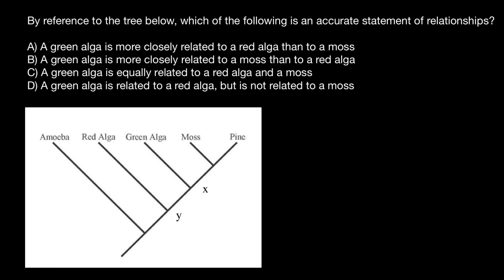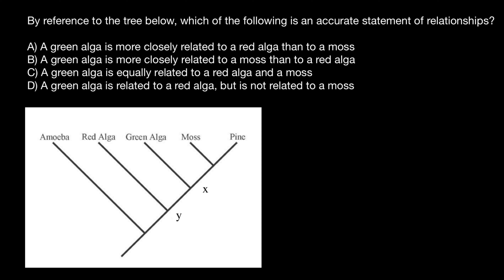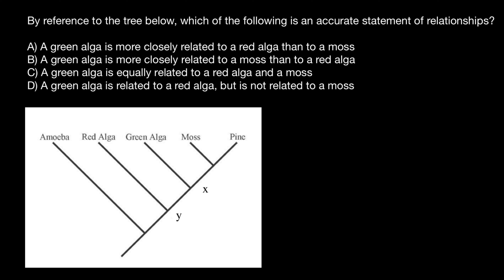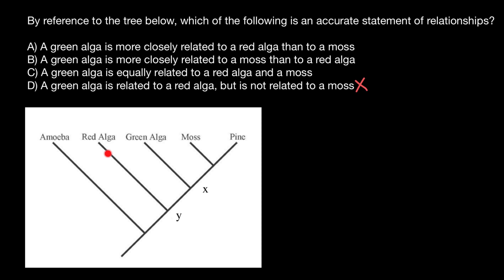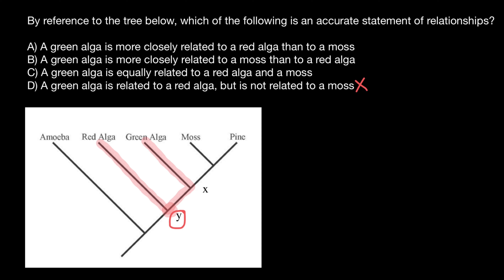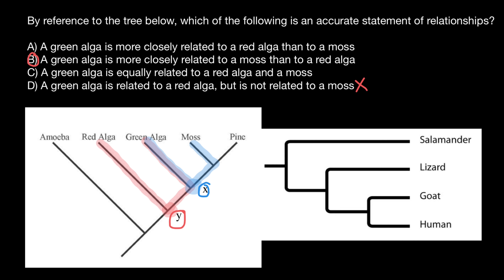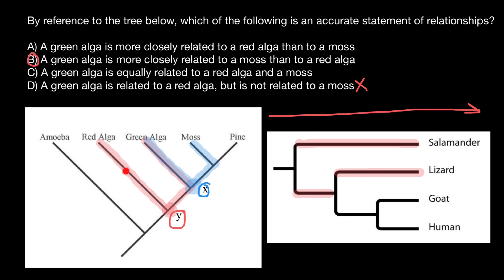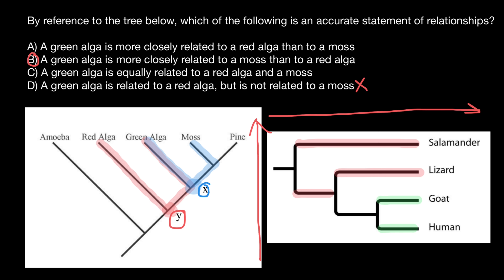How to read Phylogenetic Tree Diagrams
A phylogenetic tree, also known as a phylogeny, is a diagram that depicts the lines of evolutionary descent of different species, organisms, or genes from a common ancestor. Phylogenies are useful for organizing knowledge of biological diversity, for structuring classifications, and for providing insight into events that occurred during evolution. Furthermore, because these trees show descent from a common ancestor, and because much of the strongest evidence for evolution comes in the form of common ancestry, one must understand phylogenies in order to fully appreciate the overwhelming evidence supporting the theory of evolution.

Tree diagrams have been used in evolutionary biology since the time of Charles Darwin. Therefore, one might assume that, by now, most scientists would be exceedingly comfortable with "tree thinking"--reading and interpreting phylogenies. However, it turns out that the tree model of evolution is somewhat counterintuitive and easily misunderstood. This may be the reason why biologists have only in the last few decades come to develop a rigorous understanding of phylogenetic trees. This understanding allows present-day researchers to use phylogenies to visualize evolution, organize their knowledge of biodiversity, and structure and guide ongoing evolutionary research.

But what exactly is a phylogeny? Moreover, how should one read and interpret one of these diagrams? In an attempt to answer such questions, the following sections present a brief introduction to tree thinking. A more complete view of this subject can be developed by learning about how traits evolve along trees, how trees are reconstructed, and how trees are used to study various aspects of evolution.